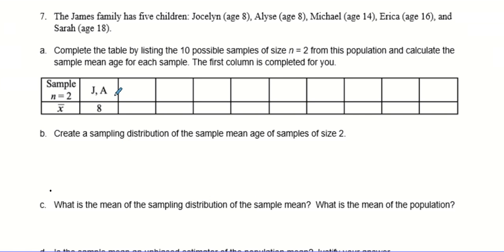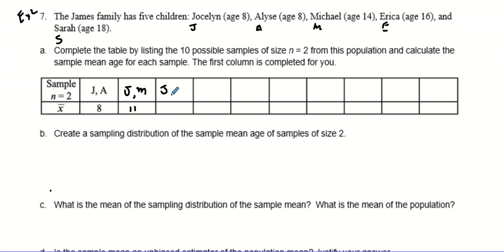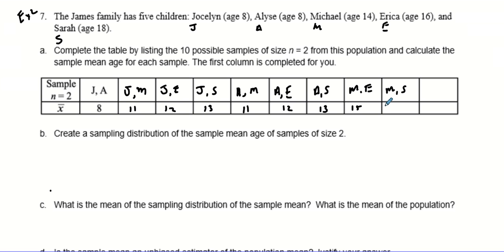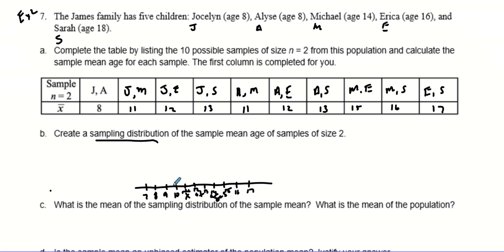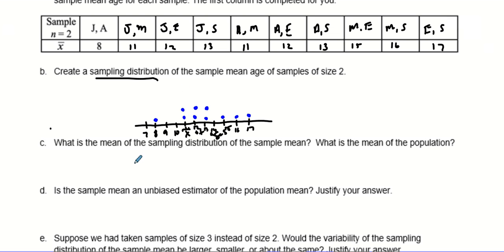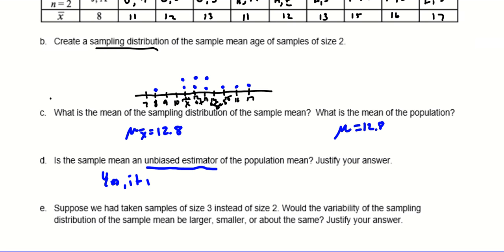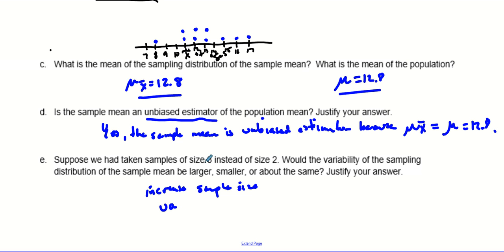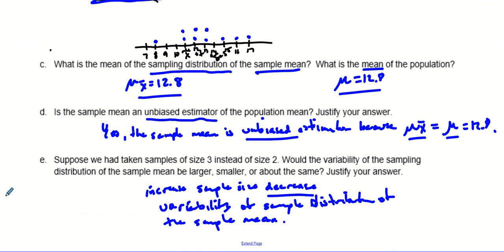AP Stats 7.1a Example 2: Sampling Distribution of Sample Means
Example explaining a sampling distribution of sample means and whether or not a statistics is a bias estimator of the parameter.